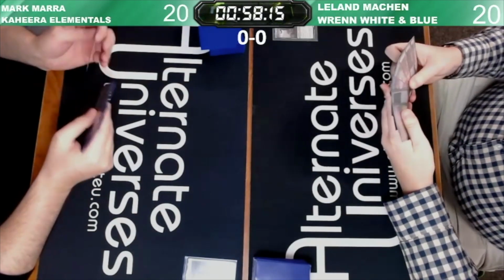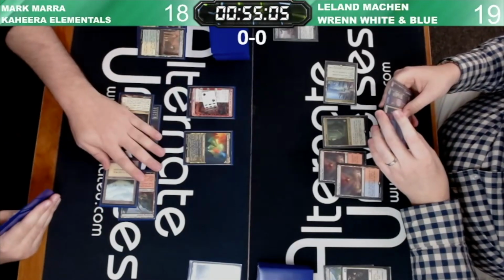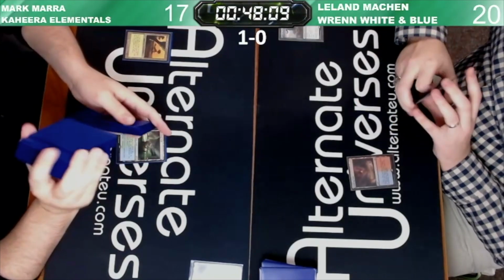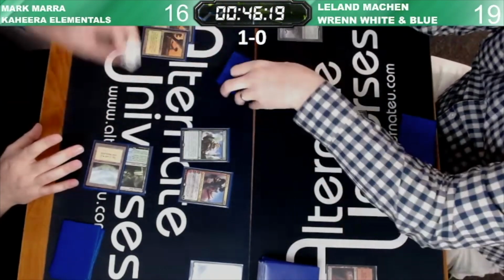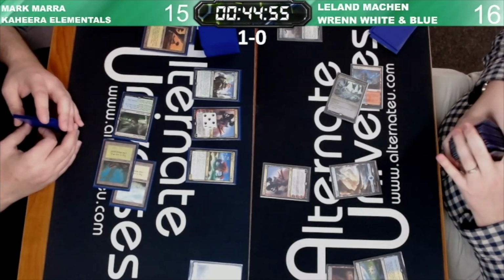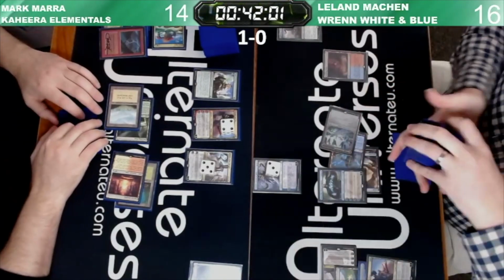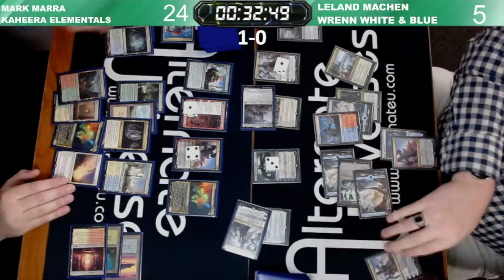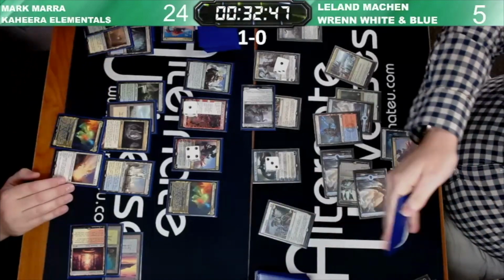MTG Modern: Kaheera Elementals vs Wrenn White & Blue Control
Isn't Leland just so gosh darn patriotic

YouTube: You're here already :D

I had to dig deep to find a list that even closely resembles what leland played